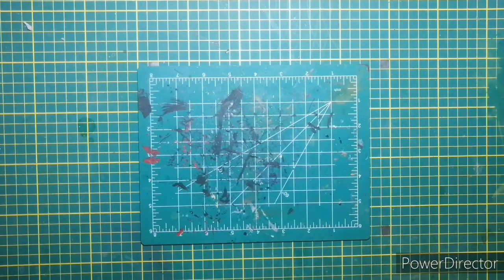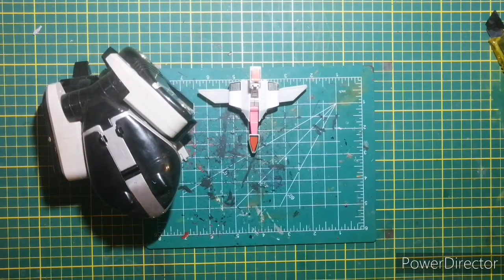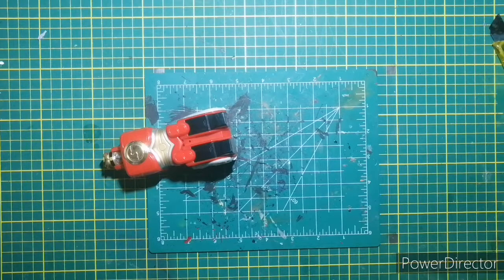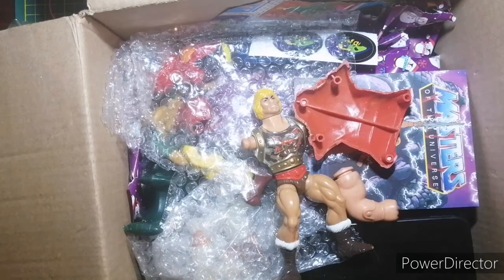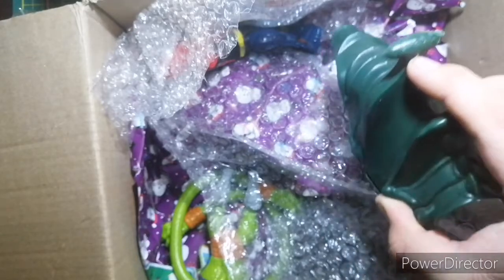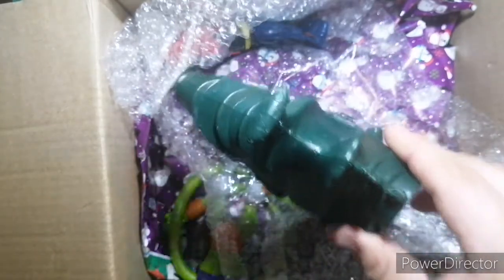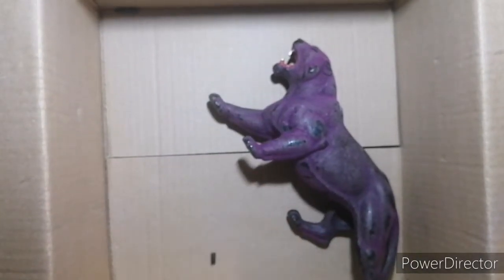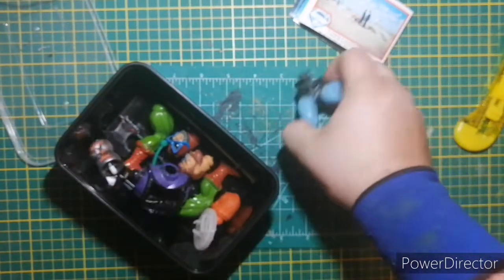Monday Mailday Episode 12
its another Monday mail day folks and its awesome. lol i got way to excited as i tend to speak way to fast when i do.

The Actions Toys Channel social medias and stuff